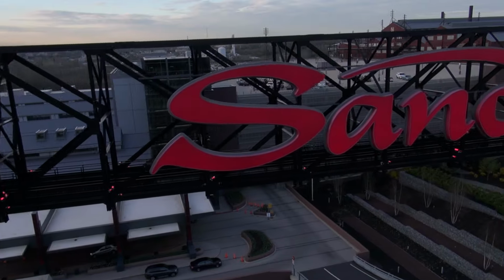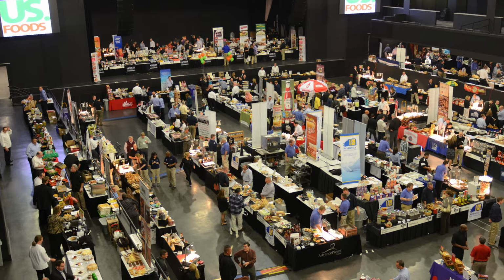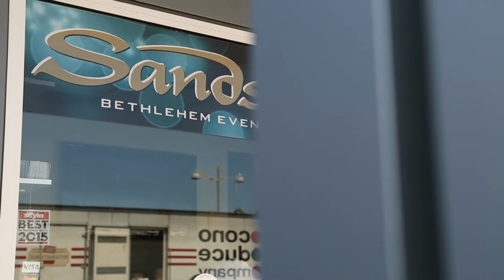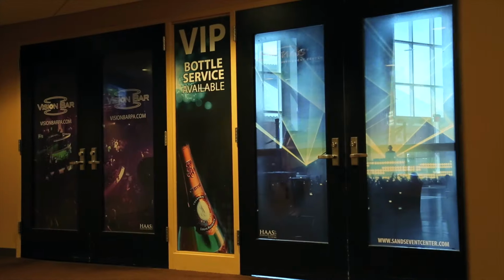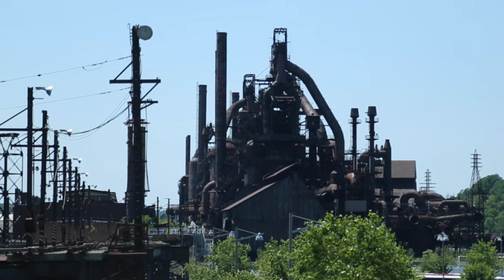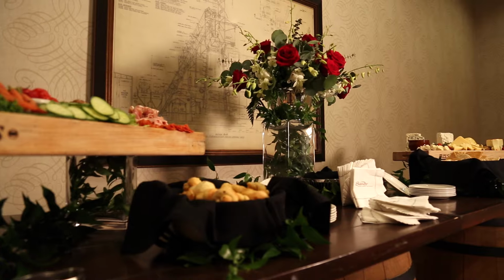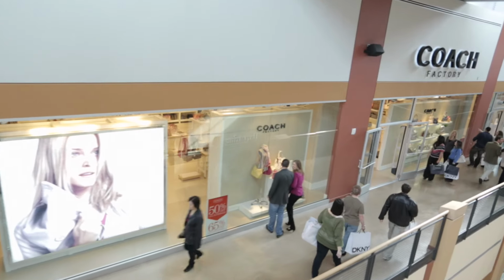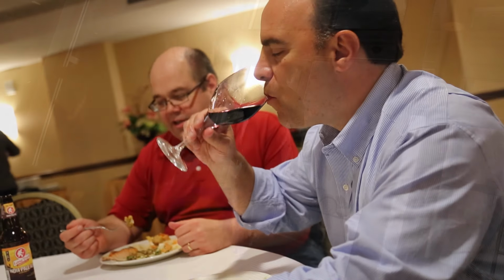Meet in Lehigh Valley: Sands Bethlehem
Make your next meeting or event a lucky one by hosting it at Sands Bethlehem. Contact Discover Lehigh Valley to learn more about our meeting services.